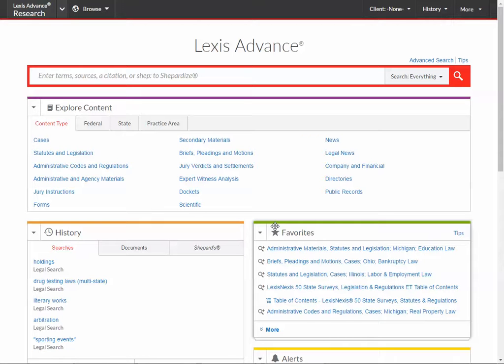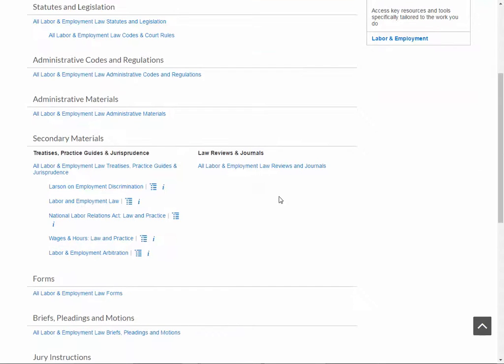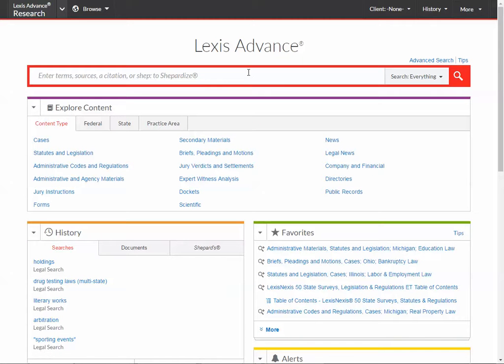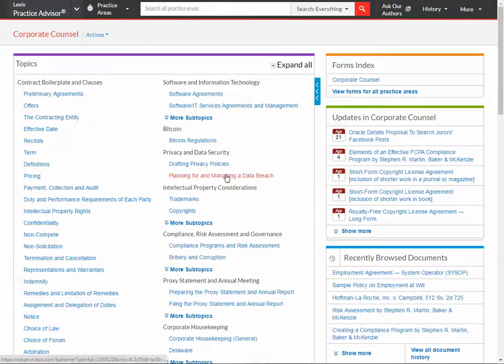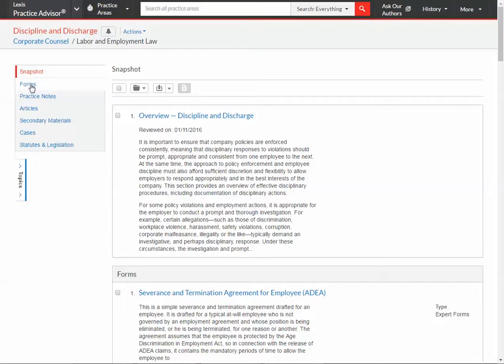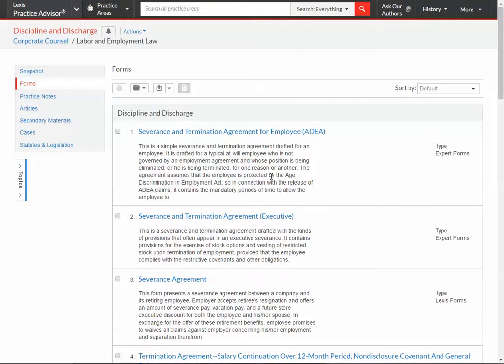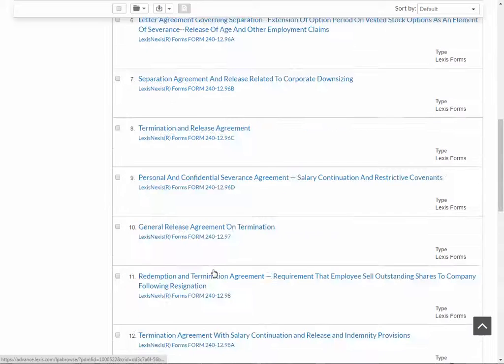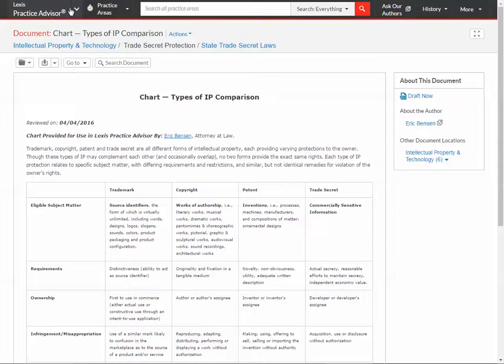Devon Root Corp LA to LPA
Devon, this video shows you how to switch to LPA from Lexis Advance